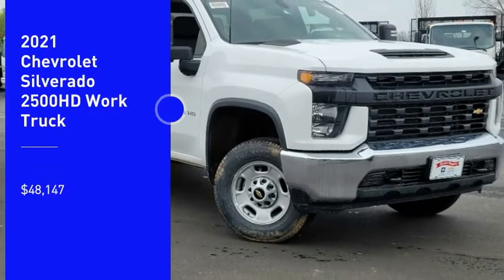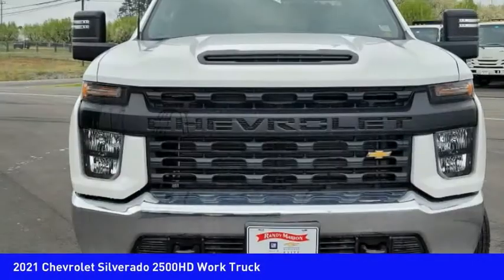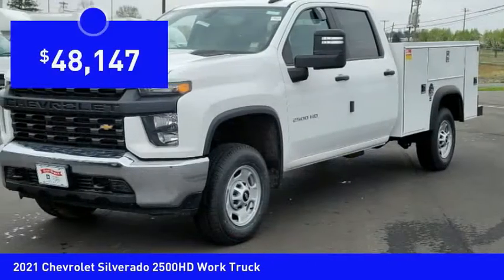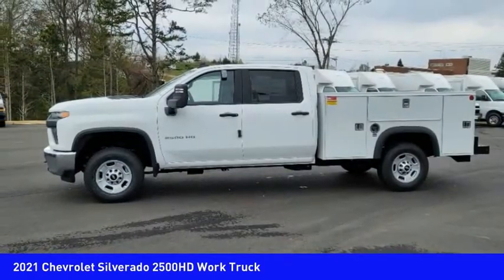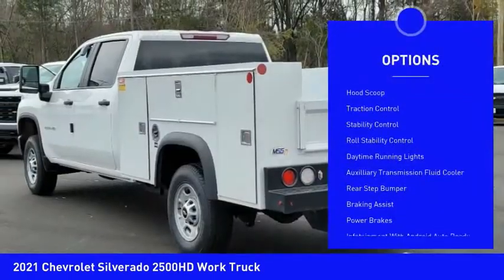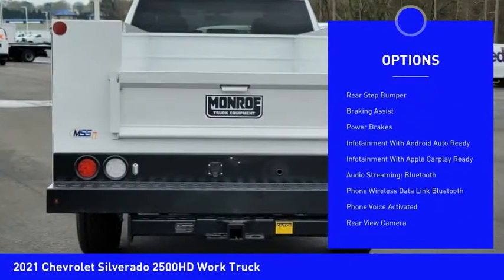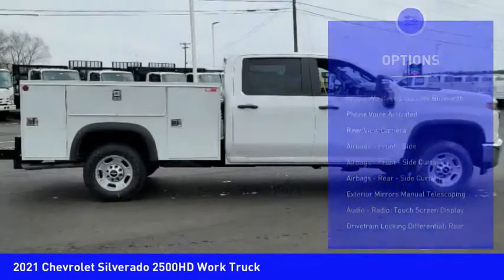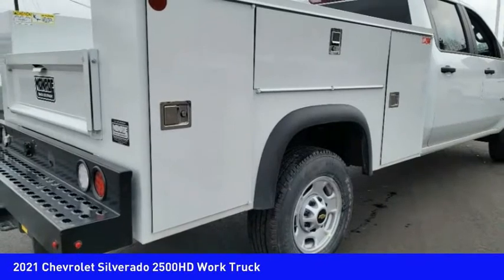2021 Chevrolet Silverado 2500HD Mooresville NC TR82283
2021 Chevrolet Silverado 2500HD Work Truck